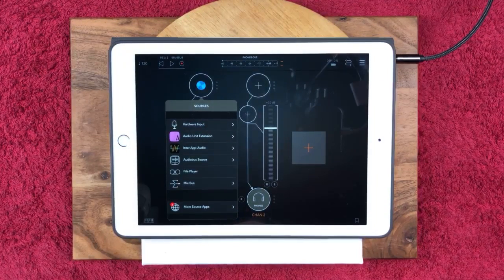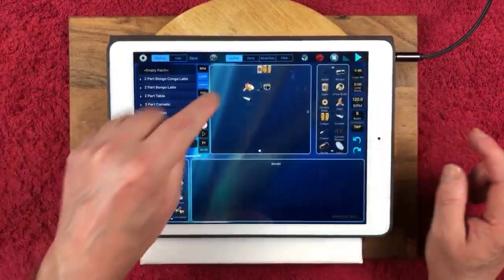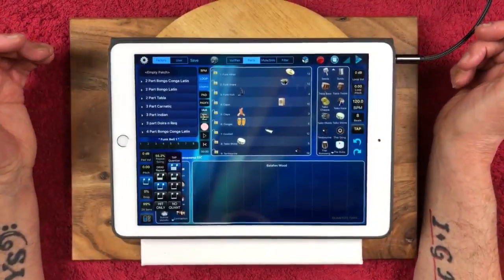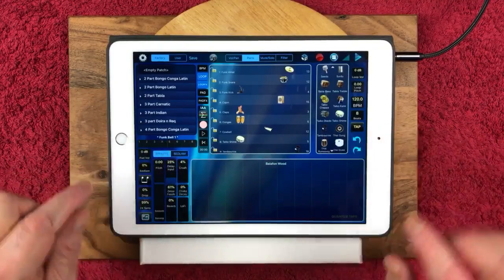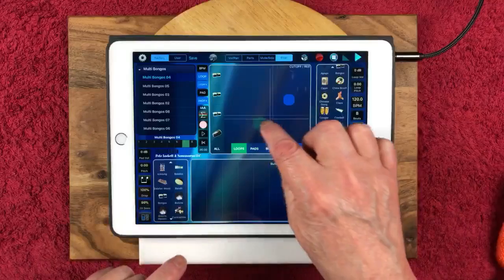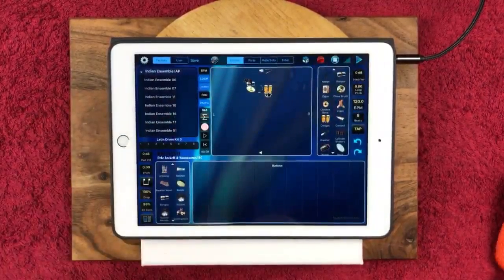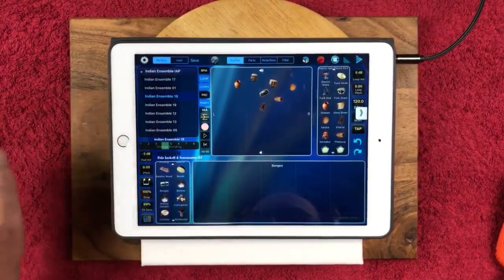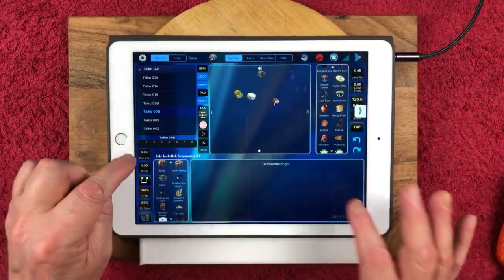Let’s Play With DRUMJAM - iPad Demo - Live Stream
You can get DrumJam here at the App Store